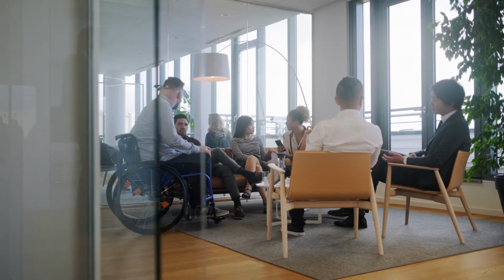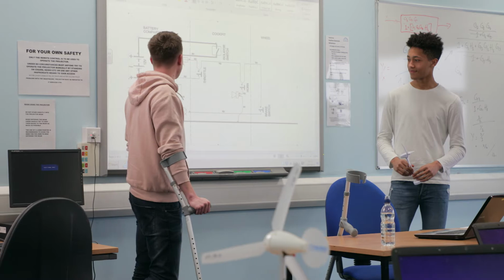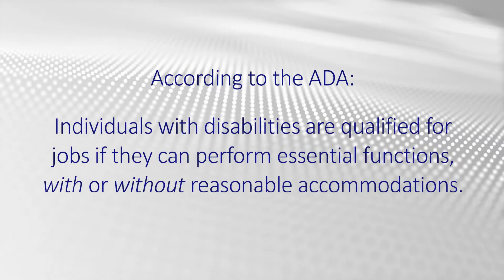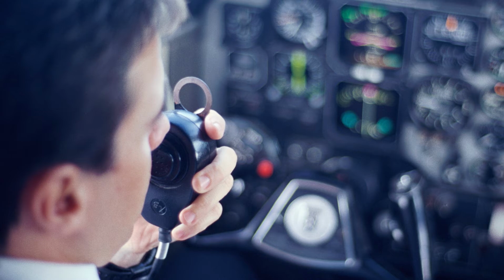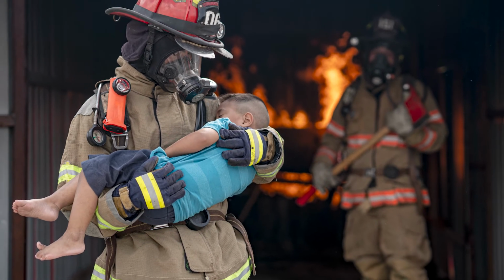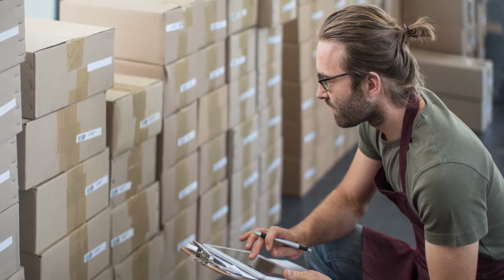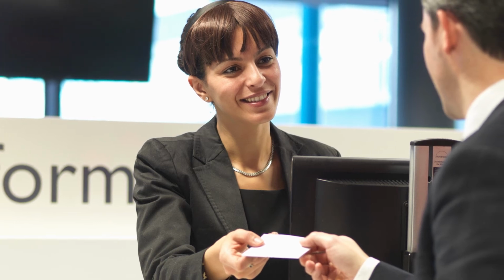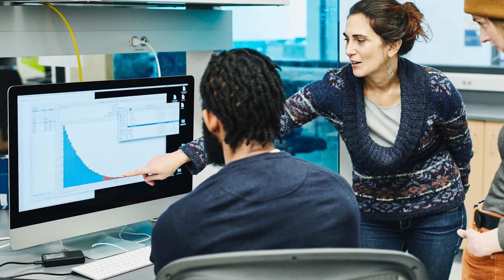ADA - How to Write Good Job Descriptions | RaffertyWeiss Media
Like this? See more of our work @ raffertyweiss.com

RaffertyWeiss Media is a Washington, DC-based full-service video production company. We have written, produced, and directed a wide variety of award-winning public service, outreach, marketing/social media, educational, and training videos over our 20 years in business. We offer the expertise, experience, and creativity necessary to produce effective digital media products for any client.

We are very proud of our diverse production experience as well as our reputation for producing high-quality videos without an attitude. Throughout the creative process of each project, we never lose sight of the most important element of a production: meeting the needs of our clients.